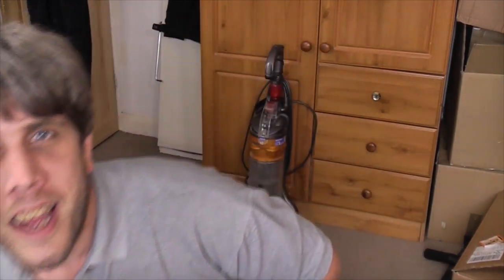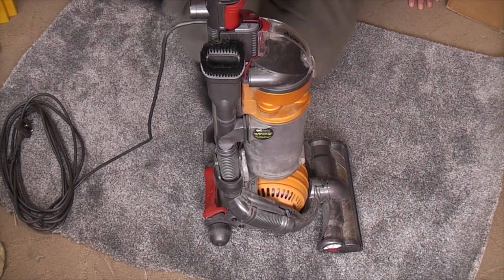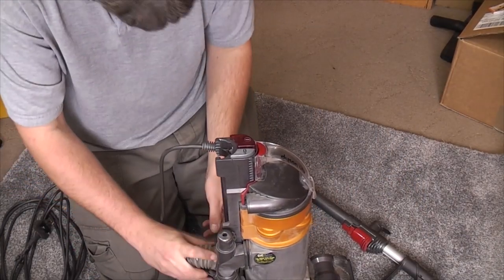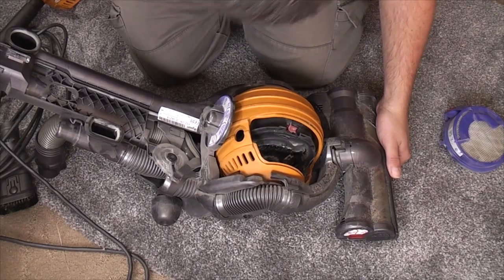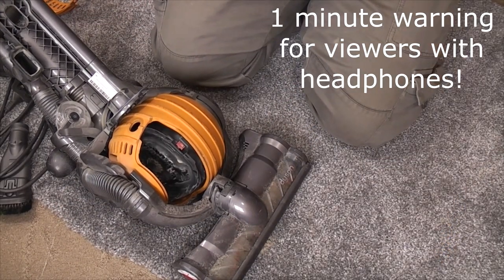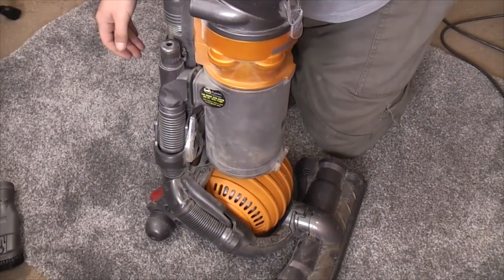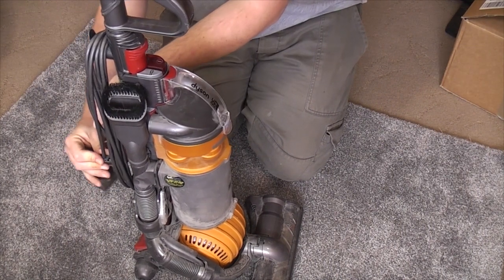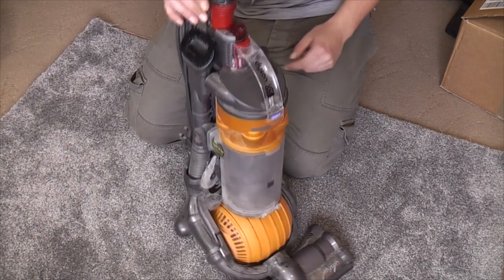Dyson DC24 Week! Day One - First Look, Before Refurbishment!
Welcome to Dyson DC24 Week here on Beko1987! A whole week, where we take apart and refurbish and re-assemble a Dyson DC24, the first of the small ball upright vacuum cleaners from Dyson.

In this first video, we need to take our usual first look at the machine before we get started, and see what is wrong with it, and what it needs done to it.